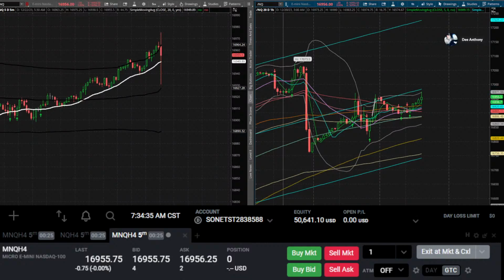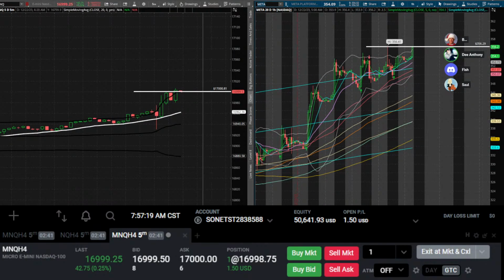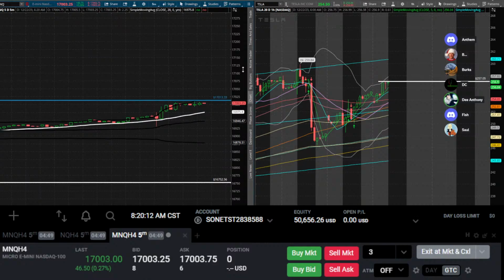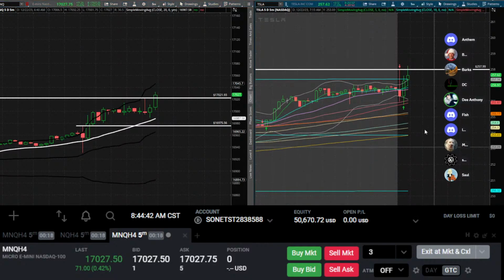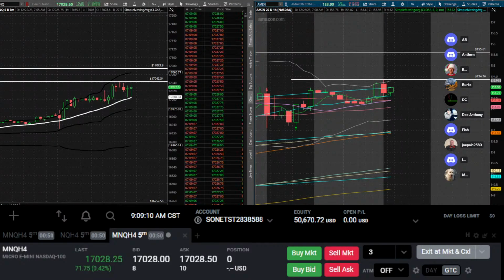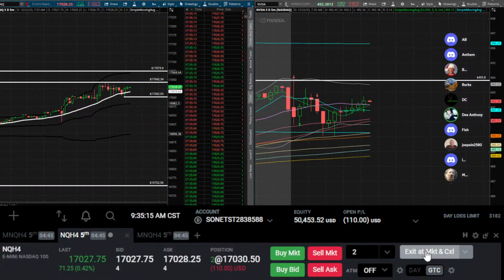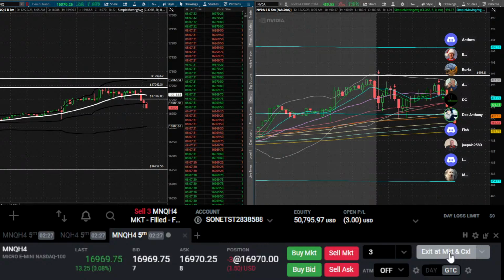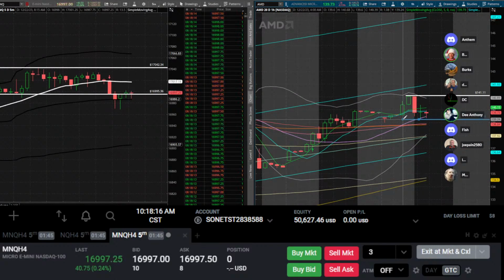🔴LIVE FUTURES DAY TRADING - $NQ Nasdaq | $CL Crude Oil | $ES SP500 Trading - Scalp Trading